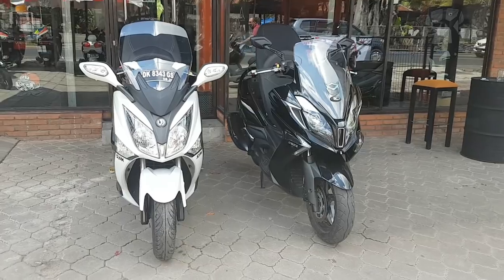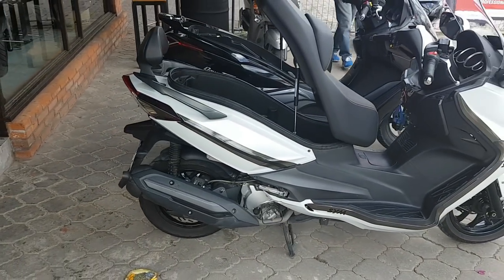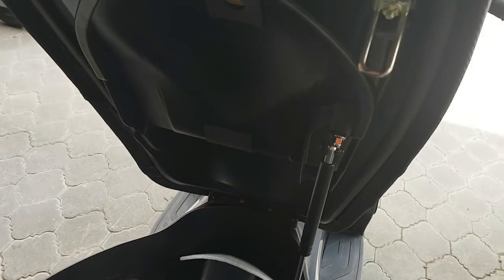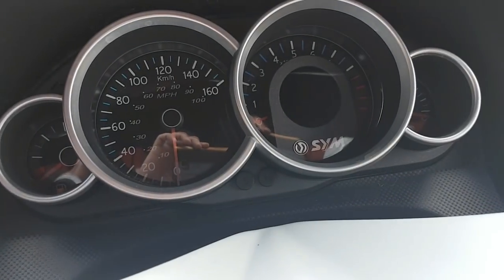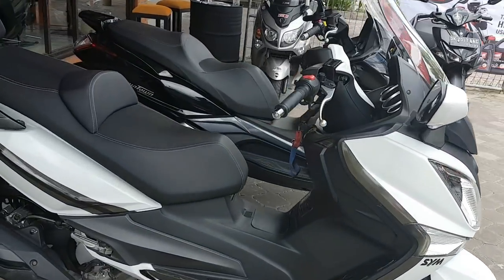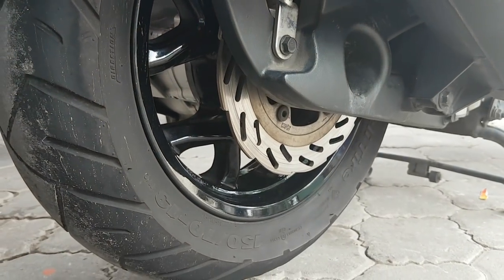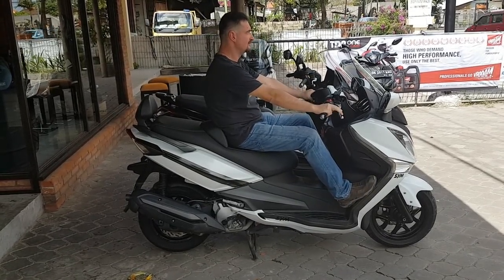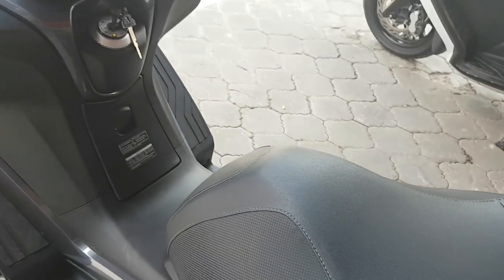Kymco Downtown 250cc Versus SYM GTS 250cc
thanks to Kymco Bali and to Orange Mechanik Kerobokan for making this video possible

in order to help me and my creations you can participate for better content by leaving a tip

Si tu souhaites m'aider, tu peux le faire ici en laissant un Tip